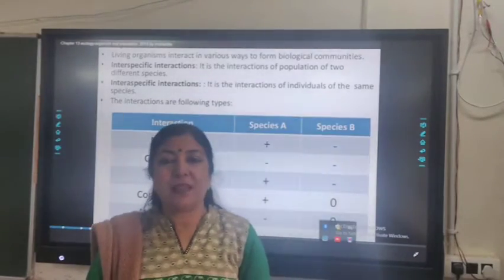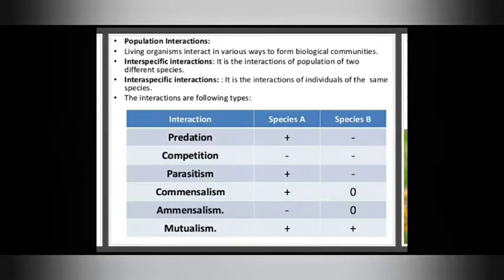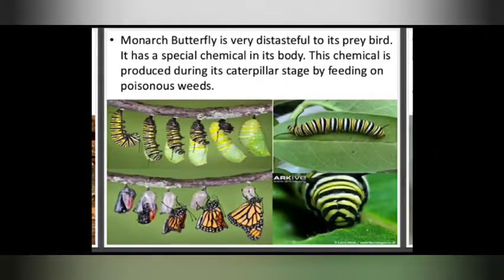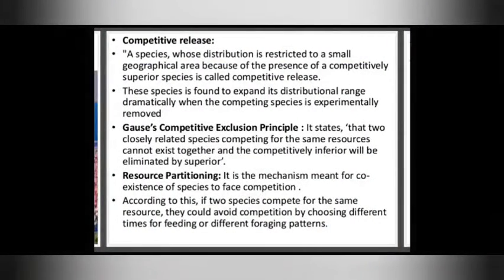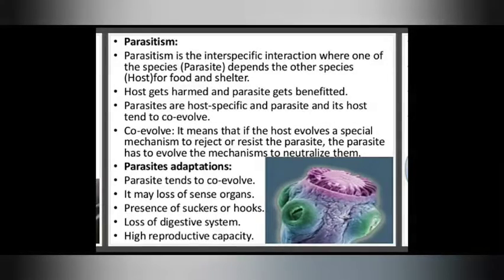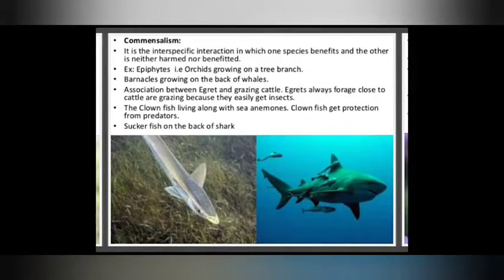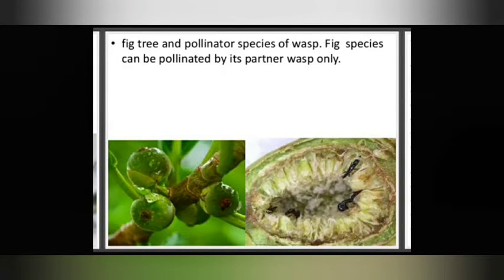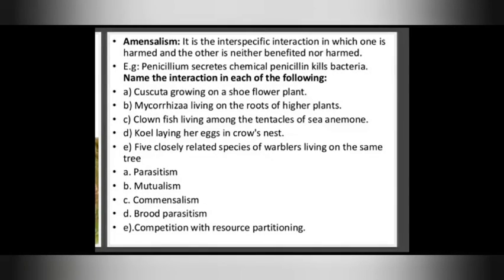Types of Interactions among Populations: Class XII